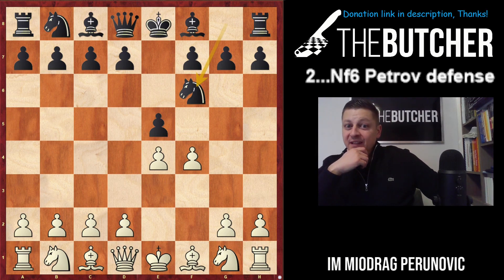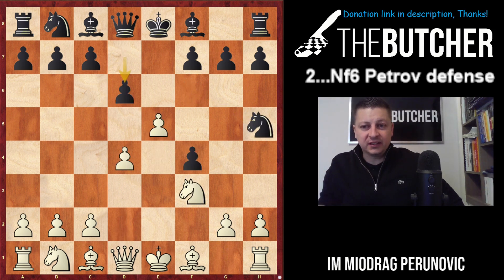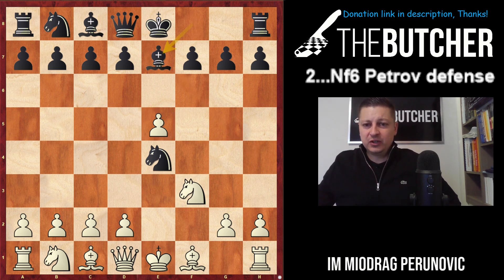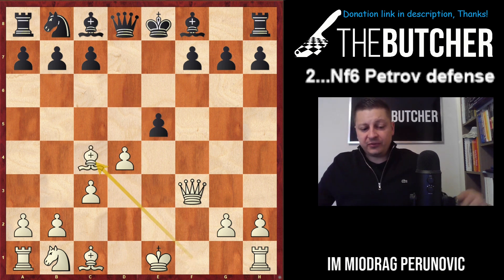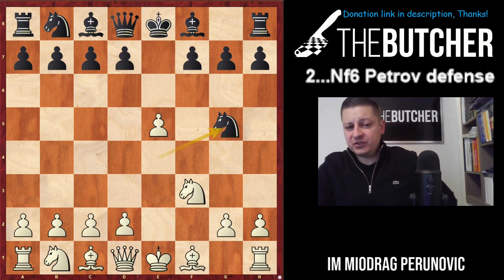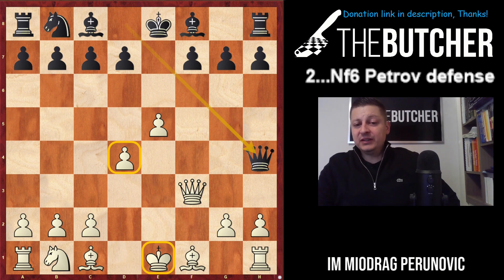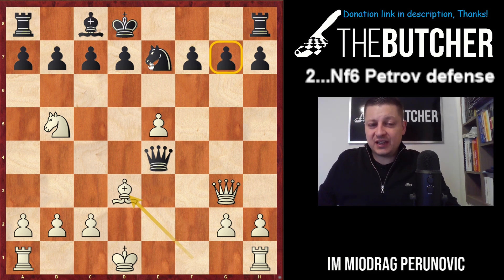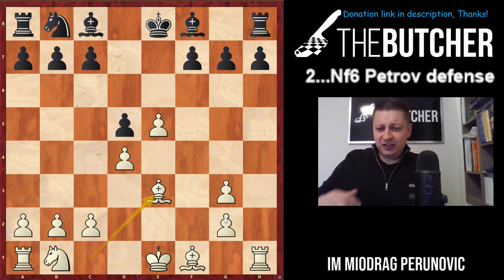Kings Gambit - 2...Nf6 Petrov Variation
Chess Opening:

King's Gambit - Petrov Variation:

1.e4 e5
2.f4 Nf6
3.fxe5 Nxe4
4.Nf3

0:00 Intro
1:15 3.Nf3
1:50 3.Nc3
2:31 Alternatives to 4...Ng5
3:23 4...Ng5